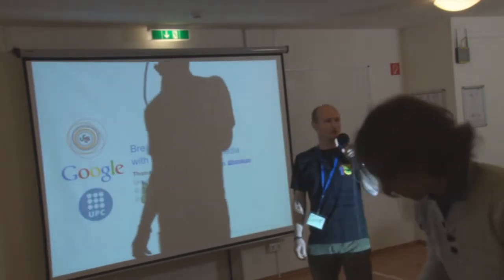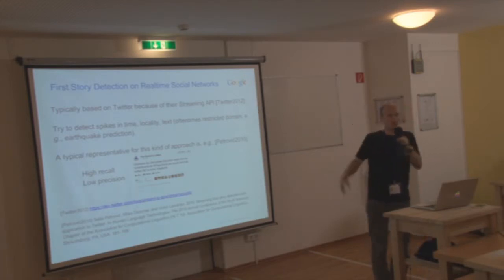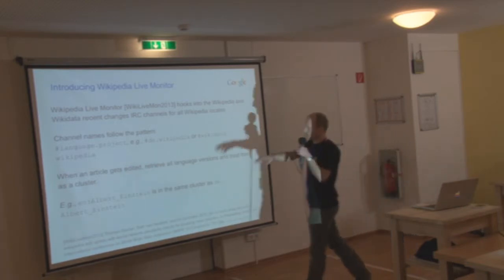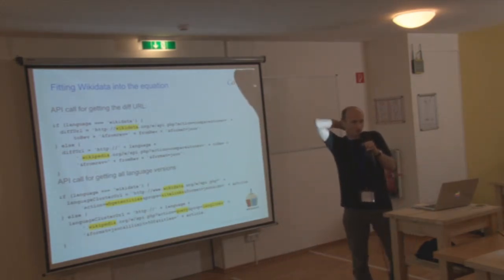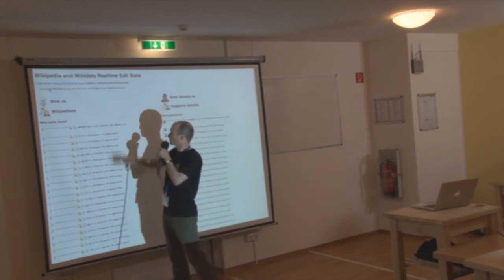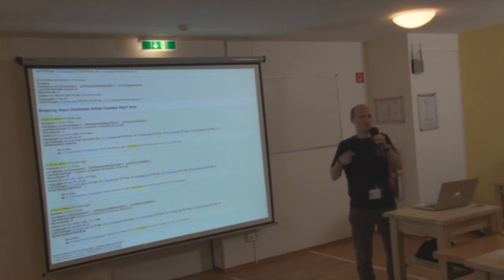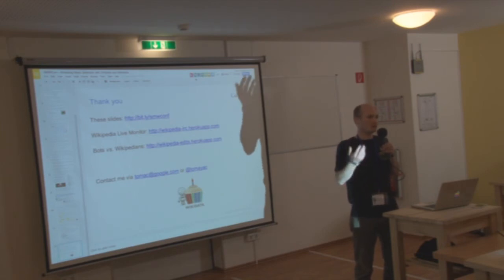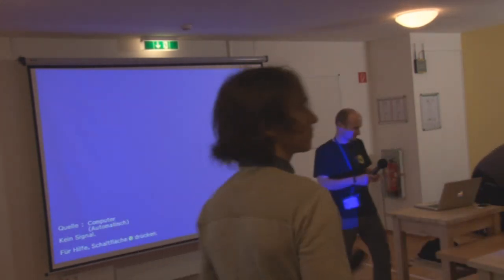Thomas Steiner - Detecting breaking news with Wikidata, SMWCon Fall 2013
Thomas is talking about the tool he wrote to detect major news by looking at wikipedia and wikidata edits. Details and slides are here: